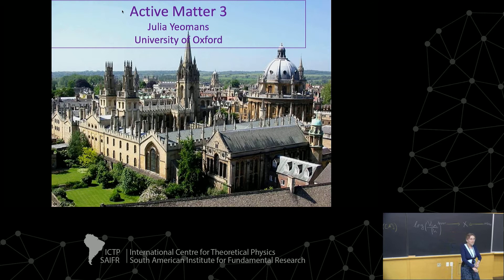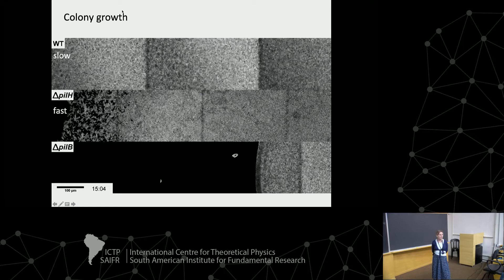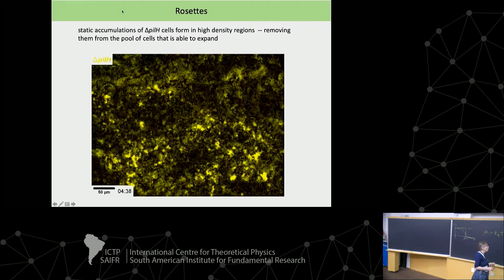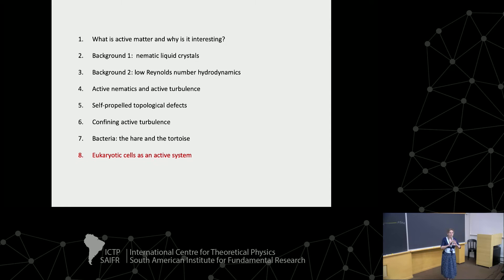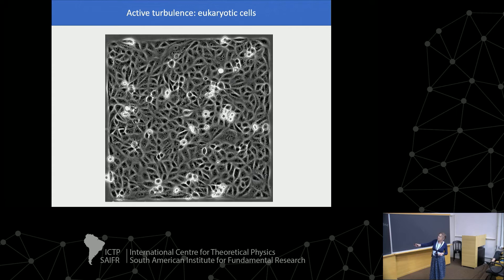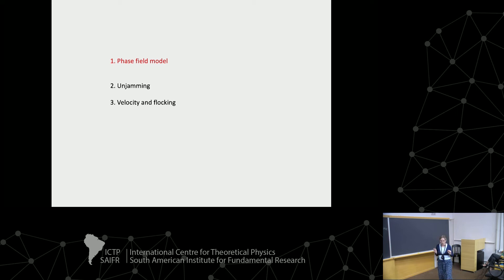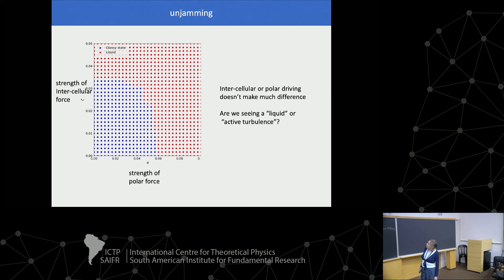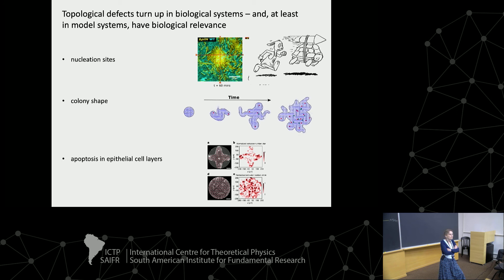Challenges in active matter: connecting molecular and microscopic scales? - 3 of 3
APS & ICTP-SAIFR Young Physicists Forum on Biological Physics: from Molecular to Macroscopic Scale (Bio2020) - March 14, 2020

Speaker:
Julia Yeomans (University of Oxford, UK): Challenges in active matter: connecting molecular and microscopic scales? - 3 of 3